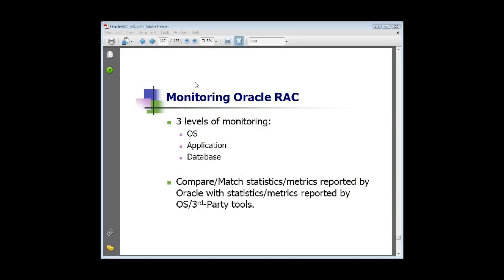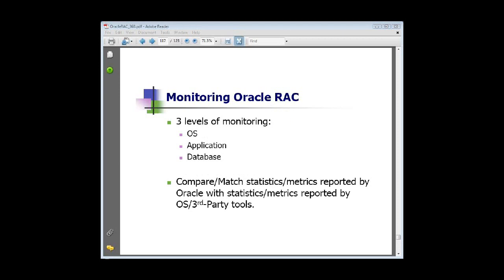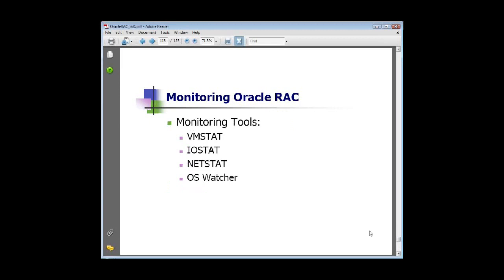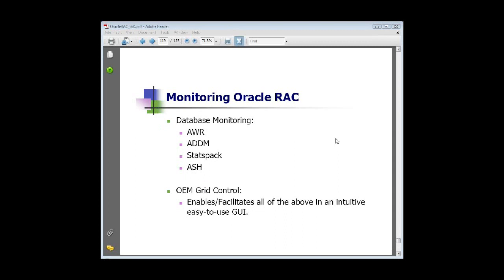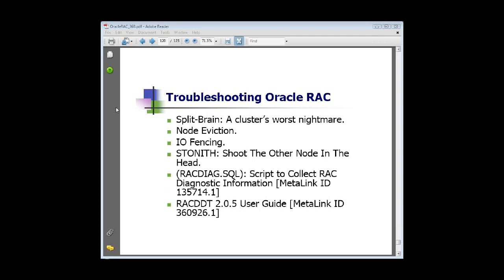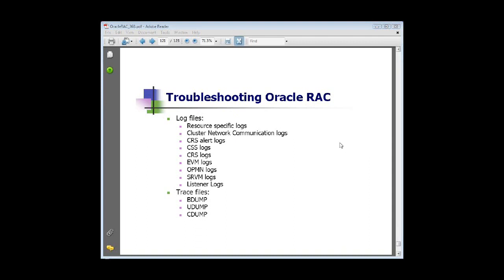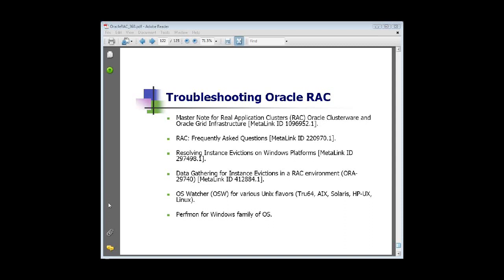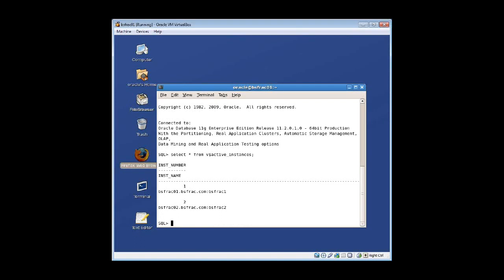Oracle 11g RACaThon Session2 Part6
The Oracle 11g RACaThon Online Conference @BrainSurface - Session 2 - Part 6

Build your own Oracle RAC 11gR2 Cluster over Oracle Unbreakable Linux on Oracle VM VirtualBox (Exercise, Best Practices, Tips/Tricks & Gotchas)